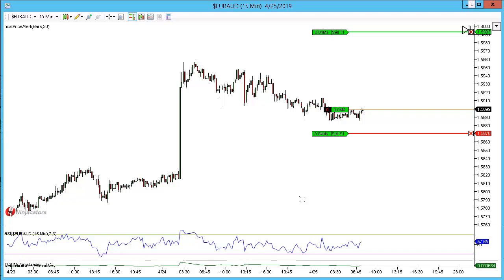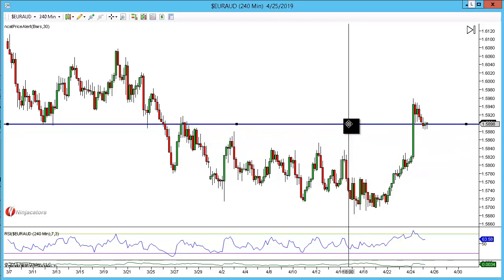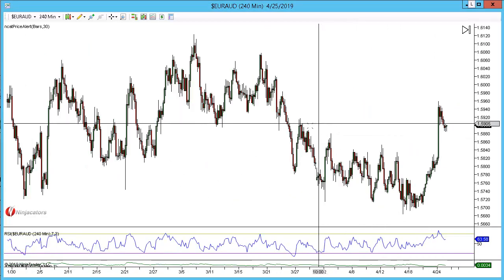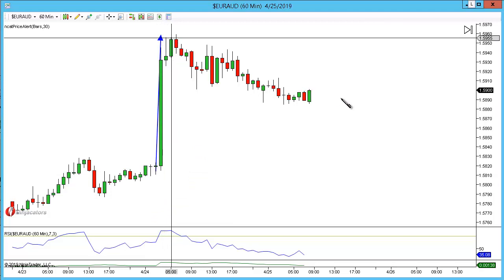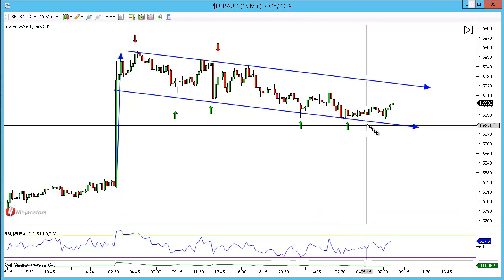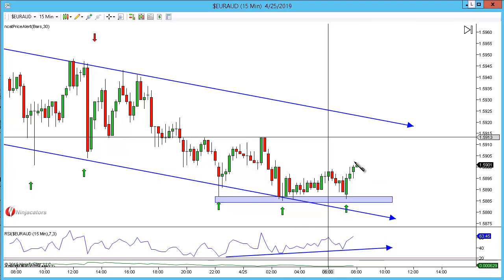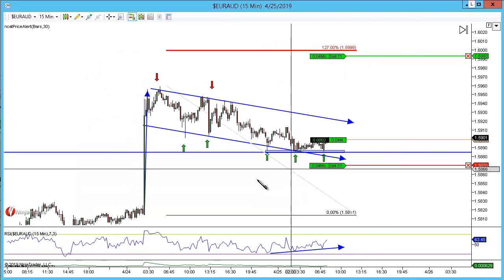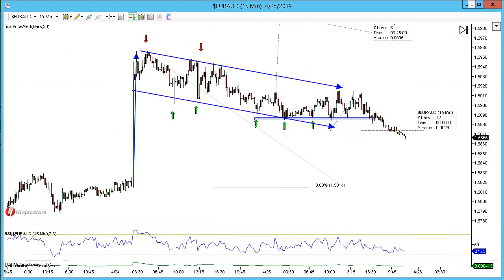EURAUD Flag Minus 28